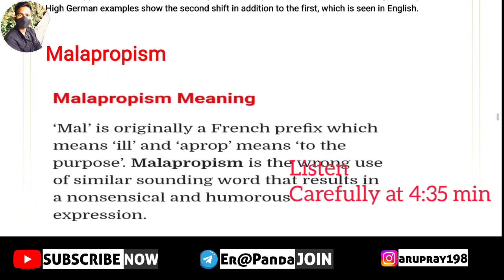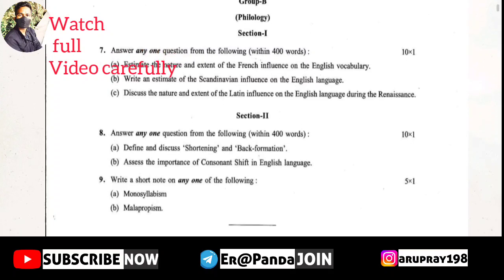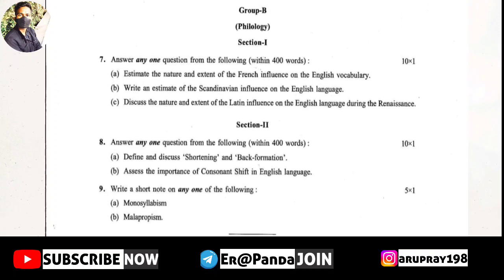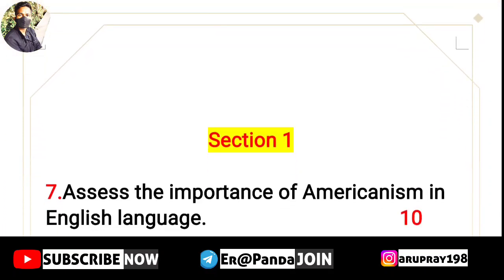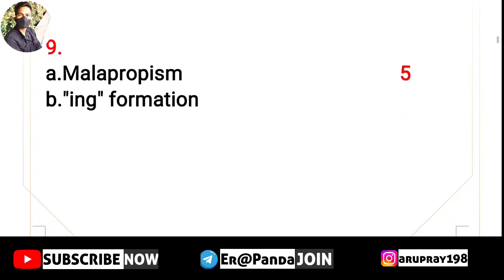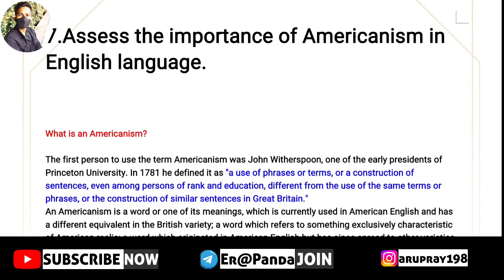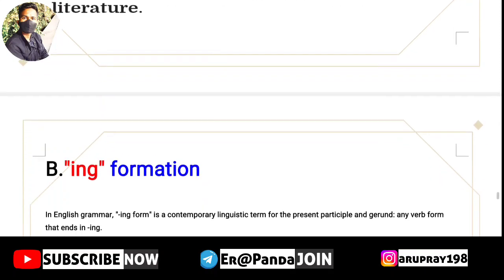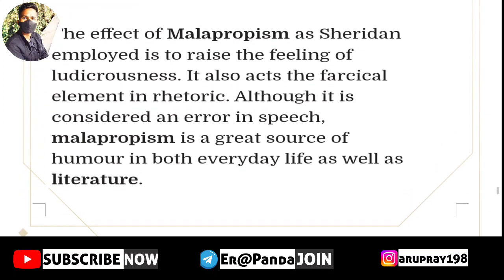1st Semester English Honours CC-1 Suggestion 2023 || Philology Answers PDF || Calcutta University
video About
1st Semester English Honours CC-1 Suggestion 2023 || Answer PDF || Calcutta University

other quarries
1st semester english honours cc1suggestion2023
1st semester english honours
suggestion 2022
cc1 english honours suggestion
english honours 1st semester question paper 2021
americanism answers pdf
consonentshift answers pdf
ing formationanswers pdf
sourav omnibus
calcutta university english honours syllabus
english honours 1st semester syllabus

1st semester english honours cc1 short question suggestion 2023
1st semester english honours short
question suggestion 2023
1st semester english honours question paper 2020
1st semester english honours book
1st year english honours sylsyllabus

Syllabus
Group A: History of Literature

Section 1:

Unit A -Old English Heroic Poetry, Old English Prose and Chaucer Unit B - Elizabethan Sonnets, University Wits and Ben Jonson Unit C-Restoration Comedy of Manners and Eighteenth Century Novels

Section 2:

Unit E-Victorian Novel and the Pre-Raphaelites

Unit D - Pre-Romantic Poetry and Romantic Non-fiction Prose Unit F-Modern Novel: Joseph Conrad, Virginia Woolf, James Joyce Modern Poetry: T.S. Eliot, W.B. Yeats, Dylan Thomas Modern Drama: Samuel Beckett, Harold Pinter, John Osborne